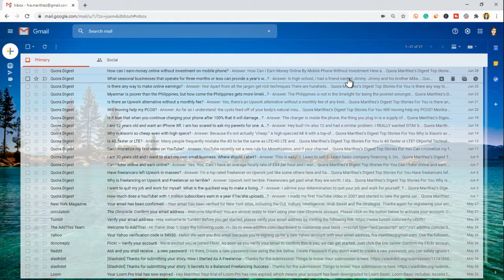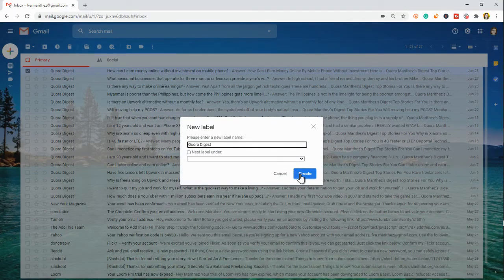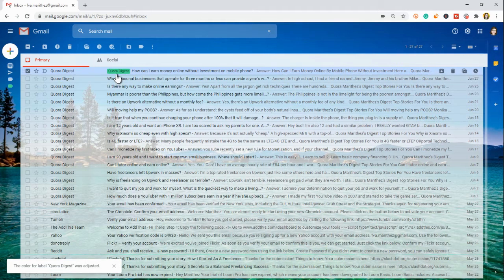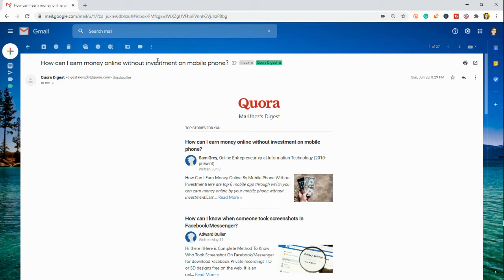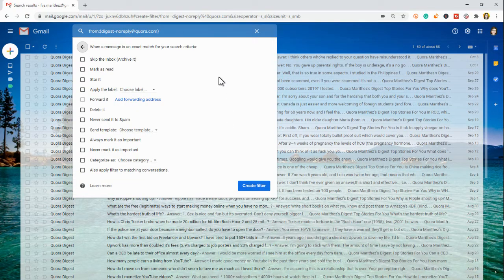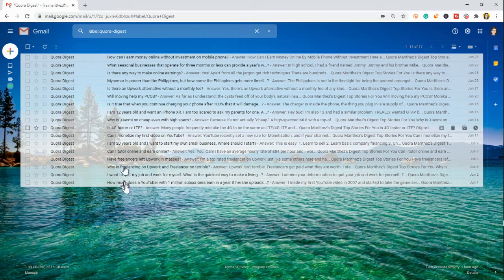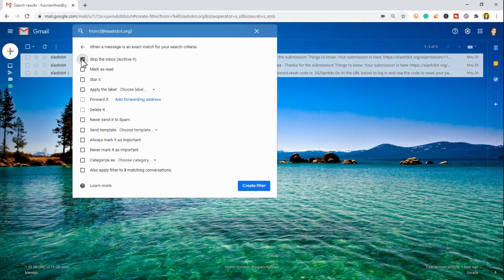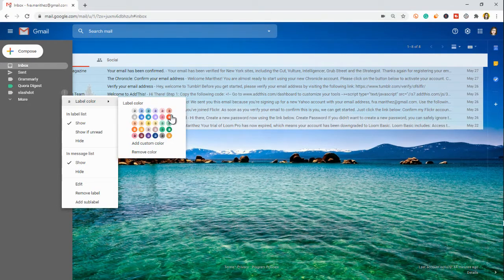How to use Label and Filter in GMAIL | Tagalog Tutorial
In this video, I will show you how to set up labels and filters to organize your Gmail inbox. Watch it 'til the end para magkaroon kayo ng idea kung paano ito gawin.

Which of the two Gmail features did you like most?

Everything in this video is based on the information we learned from online resources, our own experience, and the books we have read.  Please do your own research before making any important decisions.  You and only you are responsible for any and all digital marketing decisions you make.